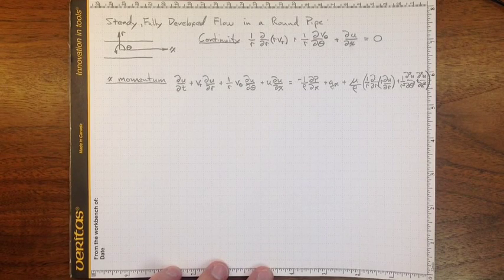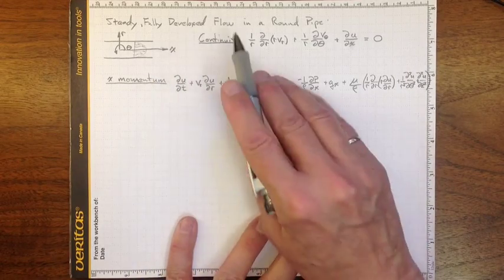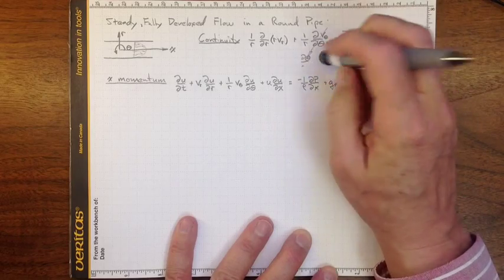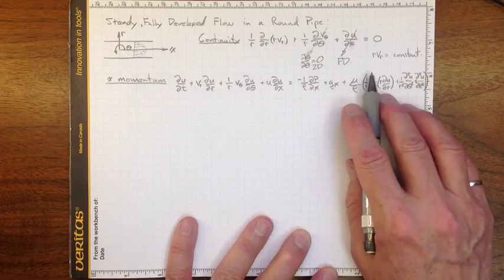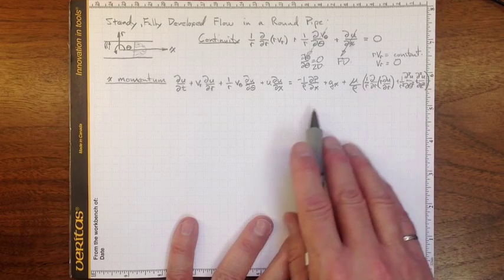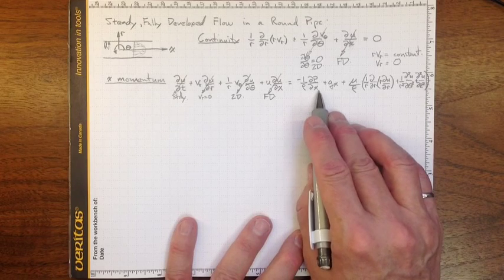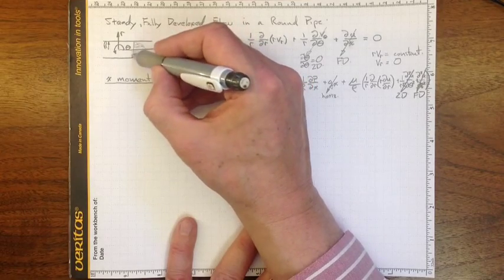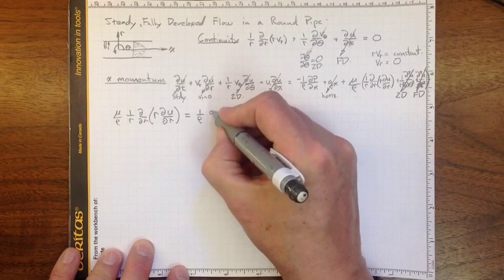Laminar Pipe Velocity